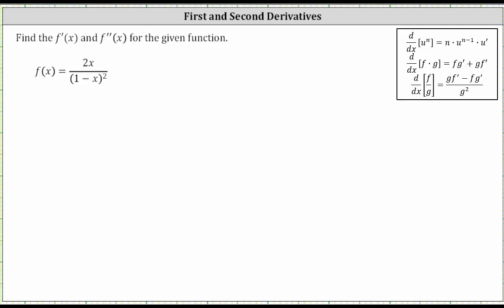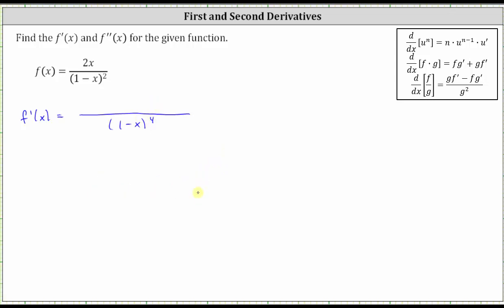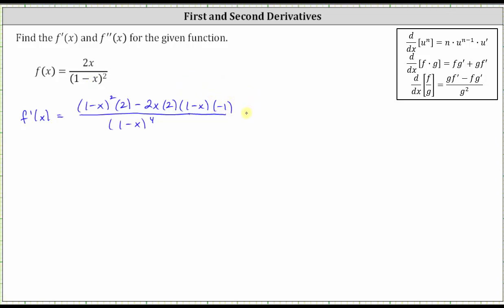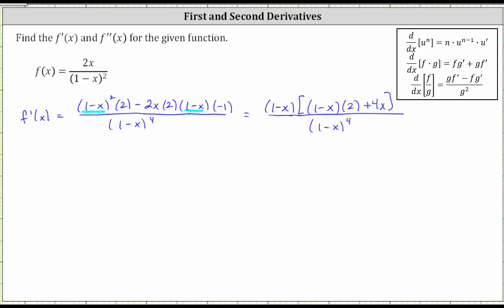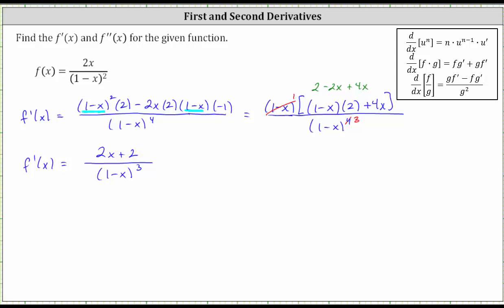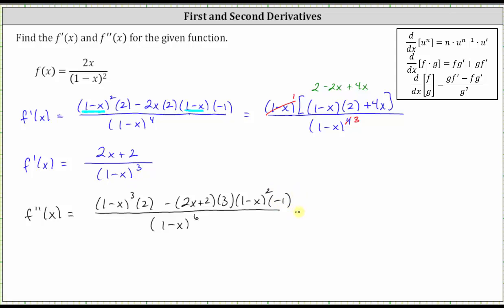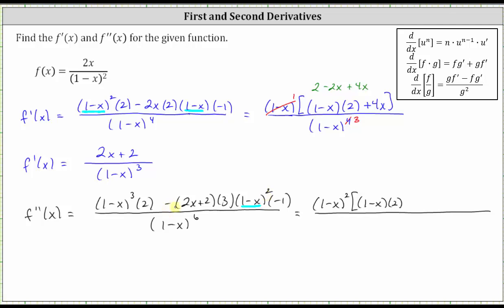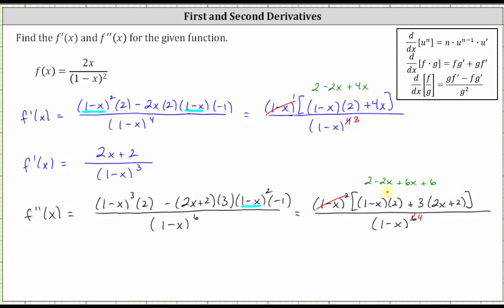Find the First and Second Derivative Using the Quotient Rule (Mono Over Squared Binomial)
This video explains how to find a first and second derivative using the quotient rule.